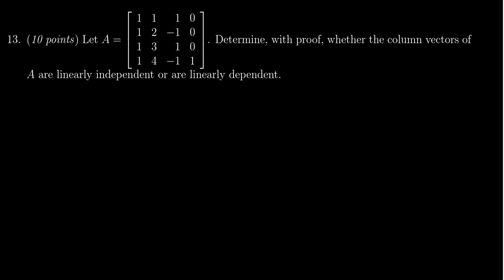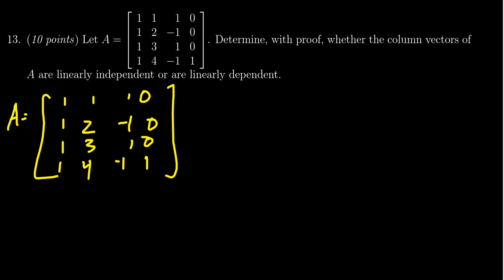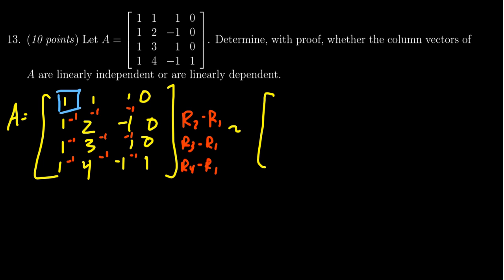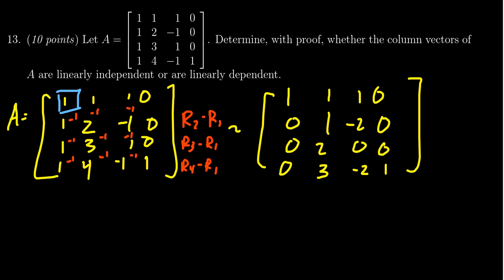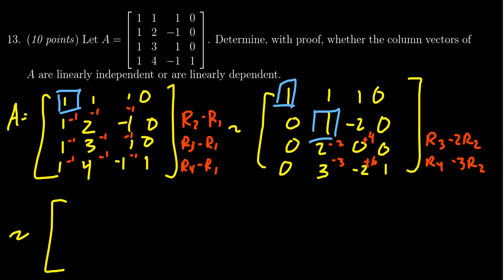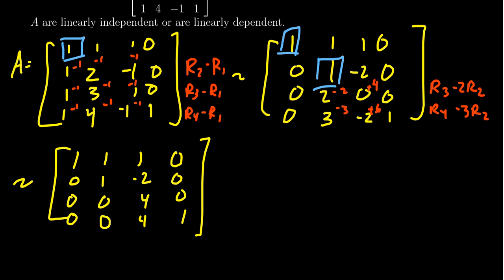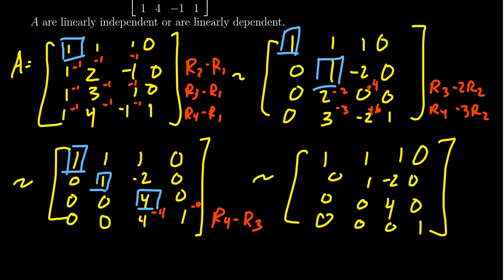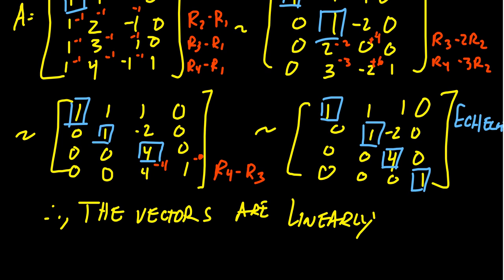Math 2270, Exam 1 - Question 13